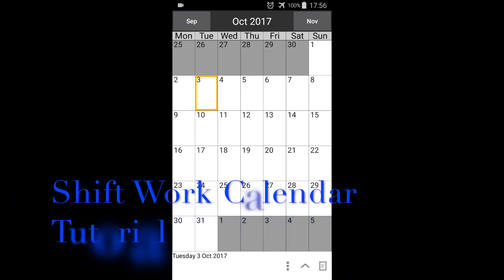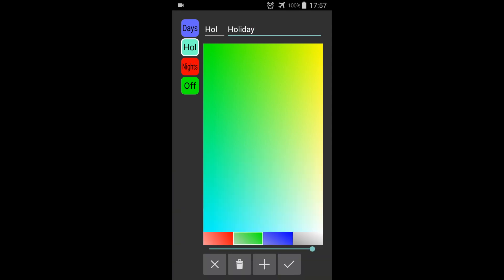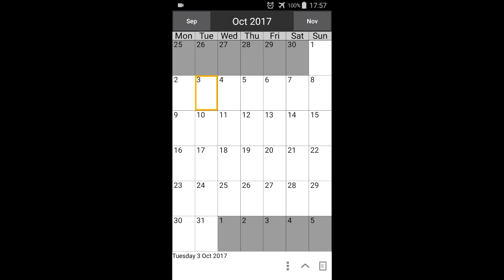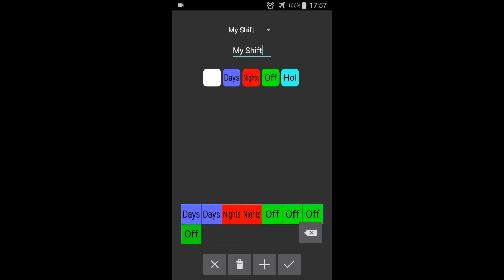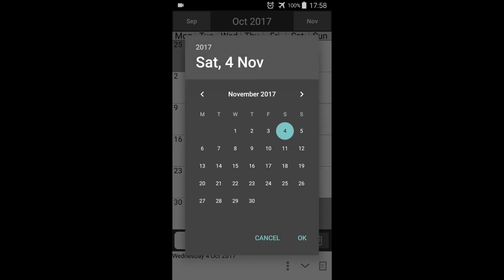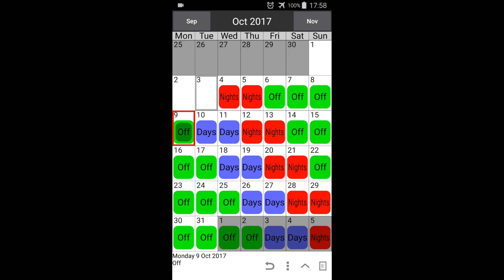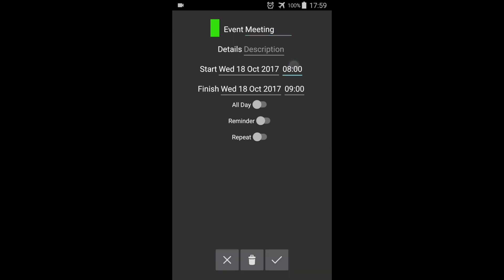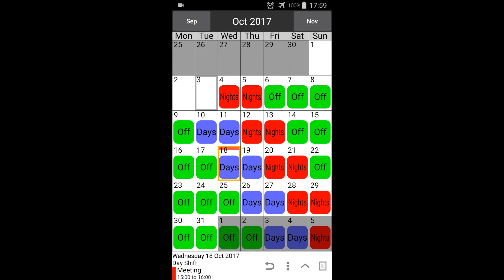Shift Work Calendar Tutorial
This tutorial demonstrates how to quickly setup Shift Work Calendar by showing how to:

Create labels.
Create a shift pattern.
Apply the shift pattern to the calendar.
Applying a label to a range of dates.
Create Events.
Show Public Holiday.
Show Payday.